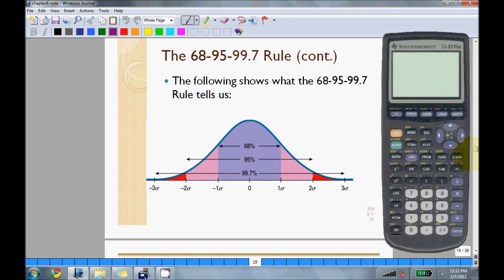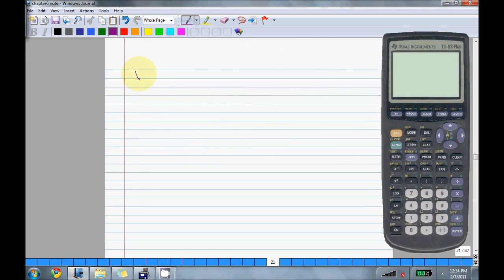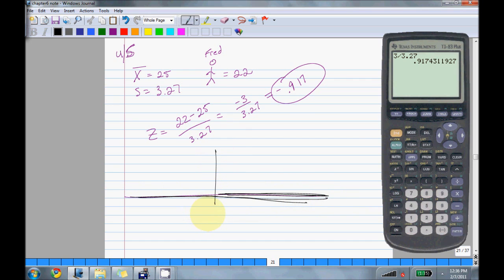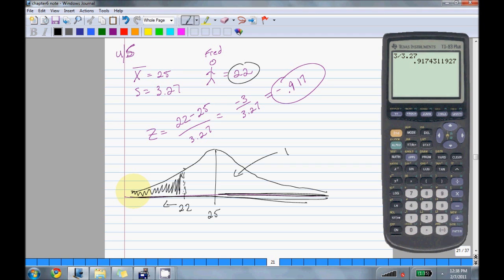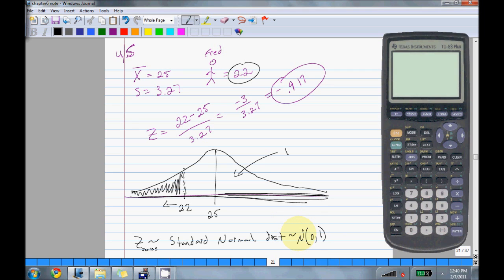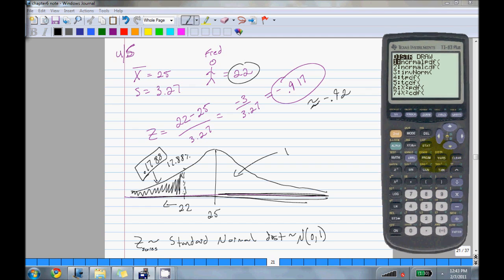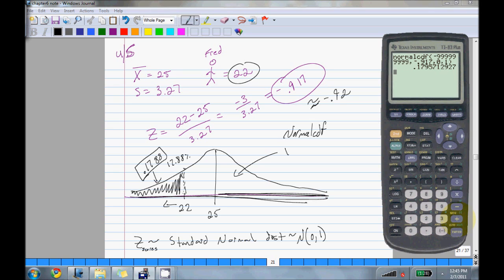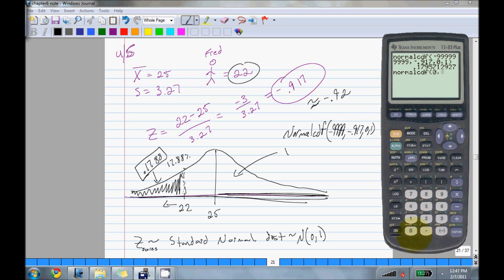Using z scores to find percentiles